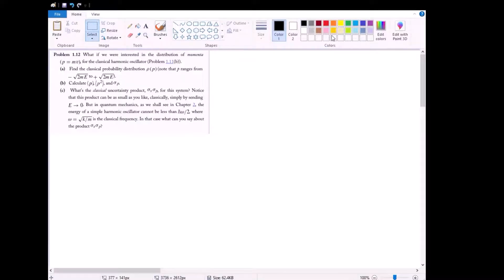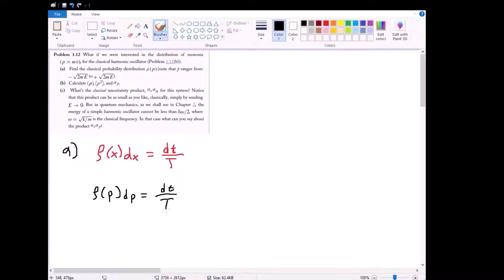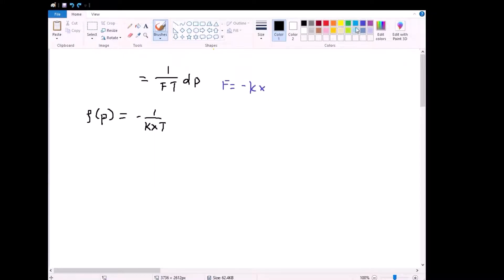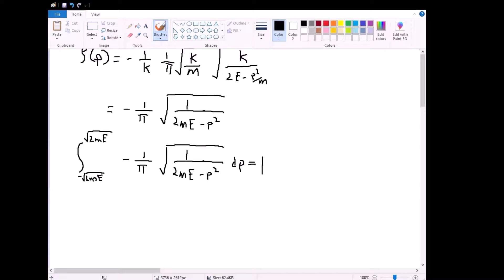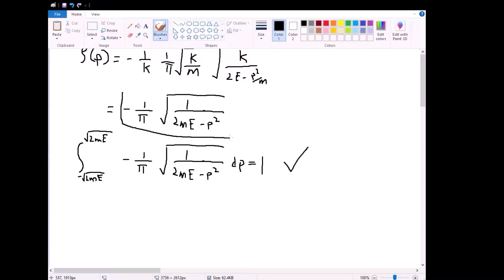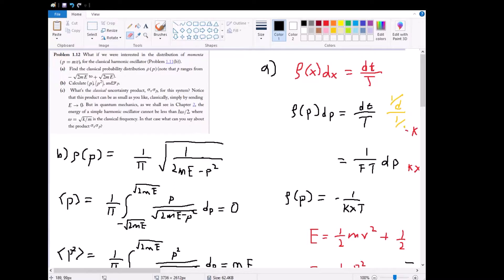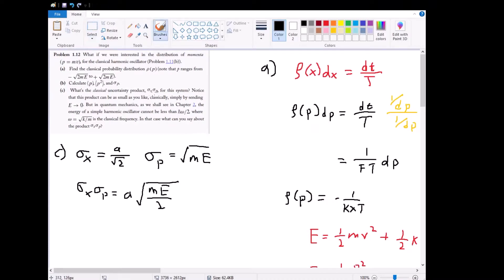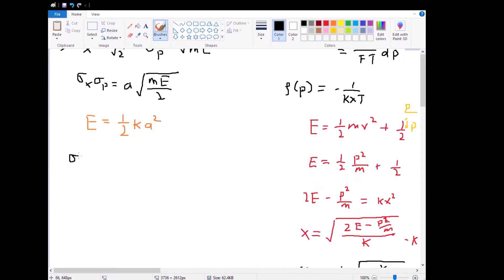Griffiths QM Problem 1.12